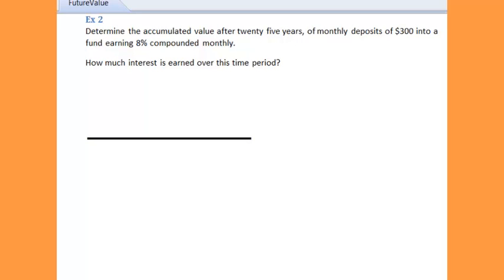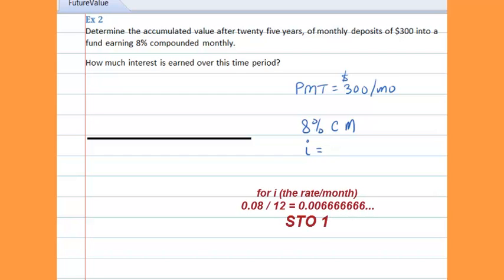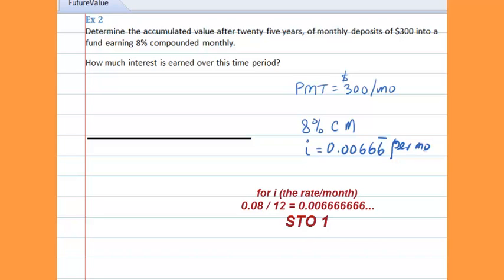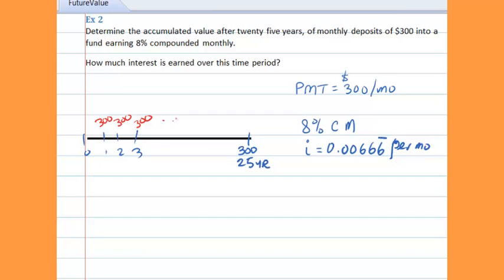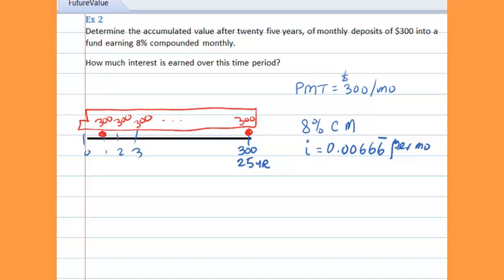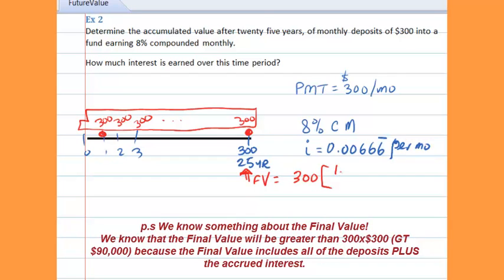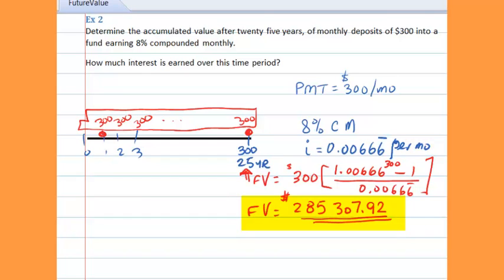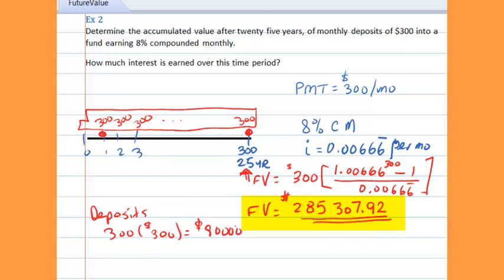ordinary annuities Final Value ex2